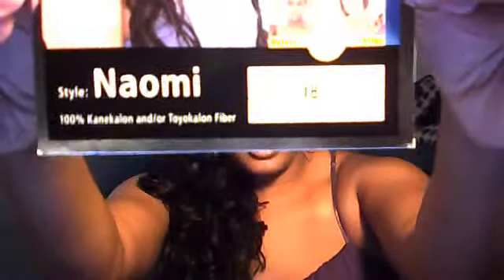OUTRE QUICK WEAVE (NAOMI)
OUTRE QUICK WEAVE COLOR 1B BOUGHT FROM HAIRSISTER.COM